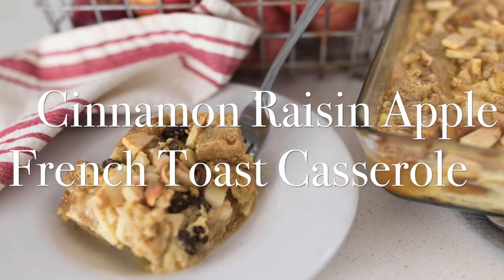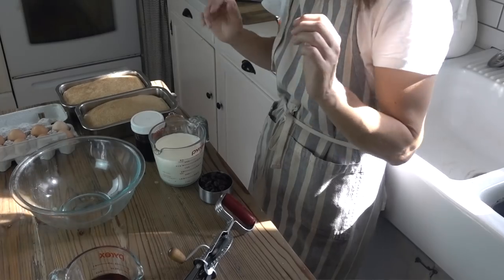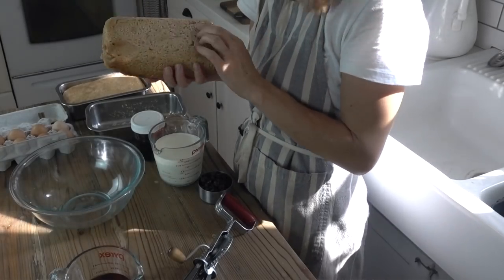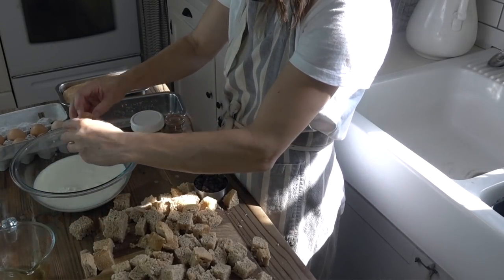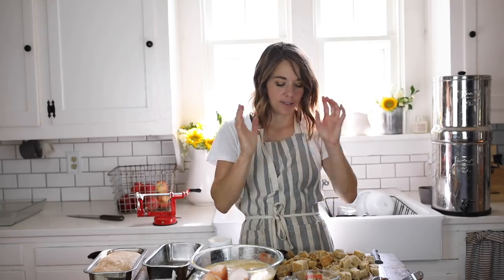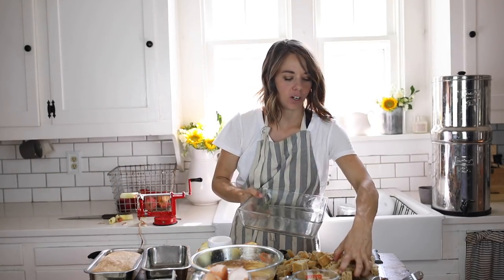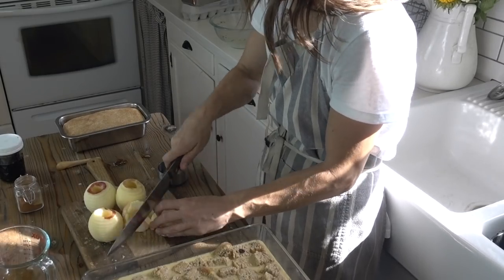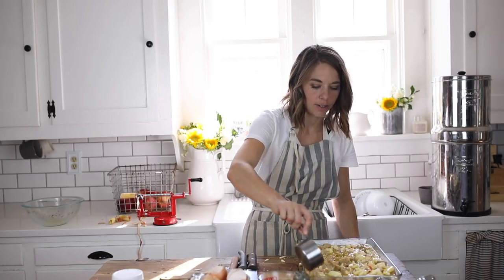Sourdough French Toast Casserole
Sourdough French Toast Casserole is perfect for those loaves of sourdough bread that didn't rise just right. It is made with fresh apples and cinnamon, making it the perfect fall treat.

Get the rest of the article and printable recipe card on the blog

Apple Peeler, Corer, Slicer
Wooden Measuring Spoons
My glass spice jars

I love to buy einkorn, gelatin, supplements, avocado mayo, salt, creamed coconut, coconut milk and spices from here. They have quite a few things that are actually cheaper than Amazon!

The other day I was on the second rise for two loaves of my go-to sourdough bread recipe.  If you're brand new to the concept, traditionally made sourdough bread goes through a 24 hour ferment and then an additional 6-8 hour rise in stainless bread pans. It is made without conventional yeast packets, and uses a native yeast-filled starter for leavening.

Its a very slooow process.

About an hour before the loaves were all set to go in the oven, my husband brought the pans in. (I ferment them outside in the warmer months, so they rise more quickly.) He casually mentioned, "Oh yeah Eli shoved his hand in this one. I hope that doesn't mess anything up."

Well, for my non-bread baking blog readers, a punch in a loaf of rising bread is a death blow for the entire operation. Fluffy sourdough bread mission aborted. These loaves would still be tasty, but more like bricks, than blue-ribbon prize-winning sourdough bread.

A run-in with a curious kid is not the only pitfall that can derail a bread making mission. I get messages from readers all the time who had various other things go wrong in the sourdough bread baking process. The starter wasn't mature enough. They didn't knead the dough long enough to develop the gluten. They let it rise too long. All this and more.

All is not lost in this situation. There are plenty of recipes that work perfectly for dense, brick-like, sourdough bread.

What to do with a bad batch of sourdough bread
Now I imagine you're a resourceful home cook like myself. There's no way those long fermented, gut healthy, loaves are going in the trashcan, whether deflated by little hands, or not.

Enter this delicious brick-redeeming recipe Sourdough French Toast Casserole with Apple, Cinnamon & Raisin

I guess I have to thank my five-year old bread-punching son, Eli, for forcing me to think of it. All the flavor, and health benefits, of the sourdough is maintained. It is perfect dish for breakfast. Sometimes I even make a pan of it around mid-morning to have it ready to go for lunch.

My video equipment:
Vlog videos